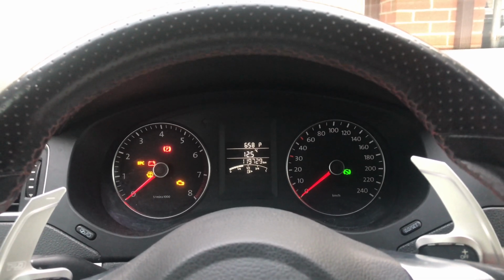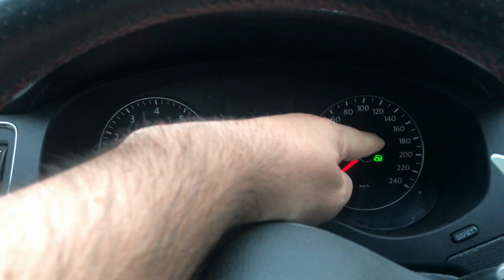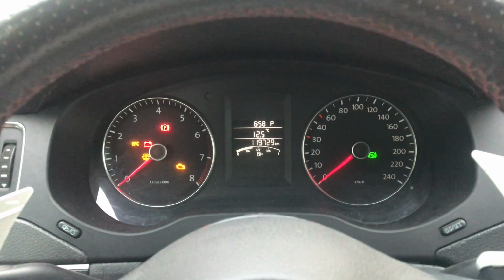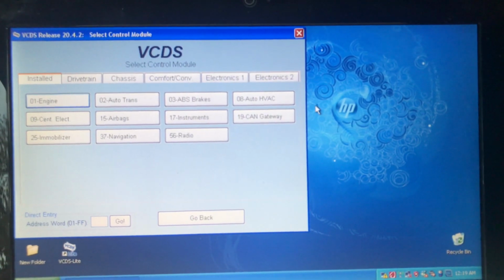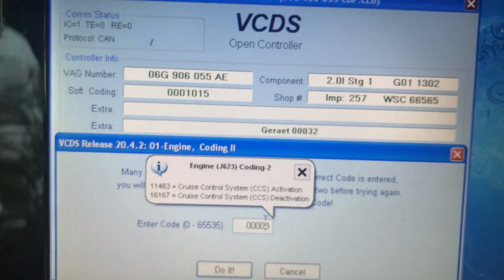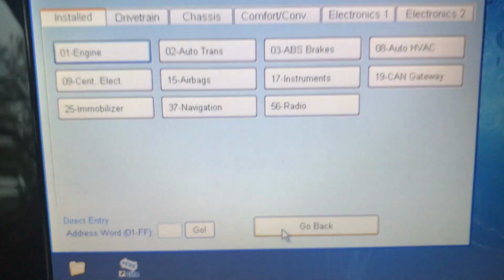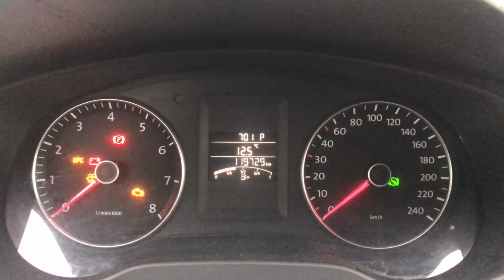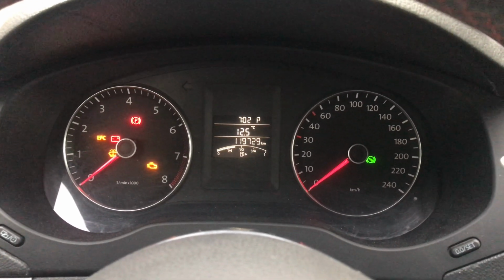2011-2018 VW MK6 Jetta Cruise Control Coding With VCDS Ross-Tech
In this video I show you how to code the cruise control in your 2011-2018 VW MK6 Jetta. This is just in case your cars engine ecu has been replaced because it broke or you got a new one that was chipped with a performance tune and it wasn’t coded for cruise control.

Take care, have a good day.